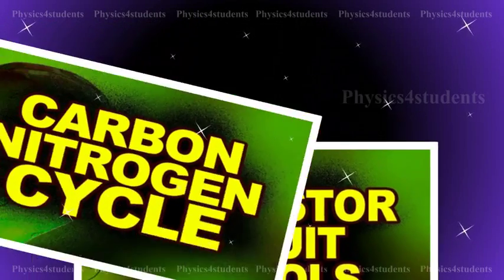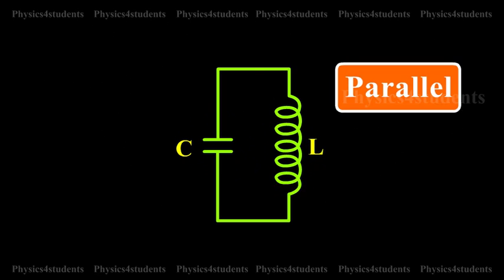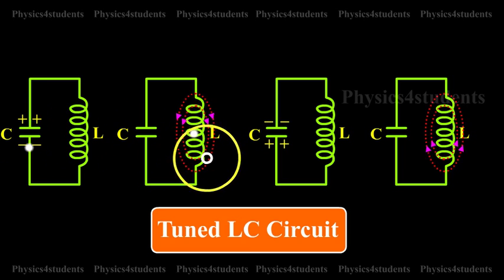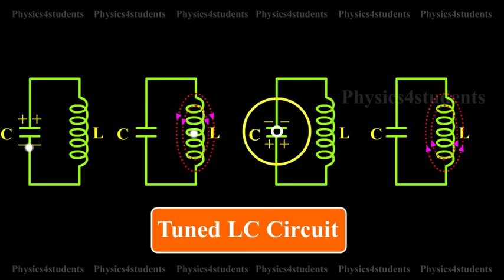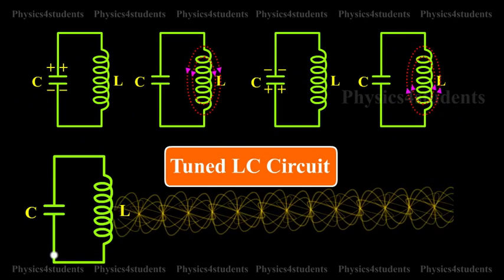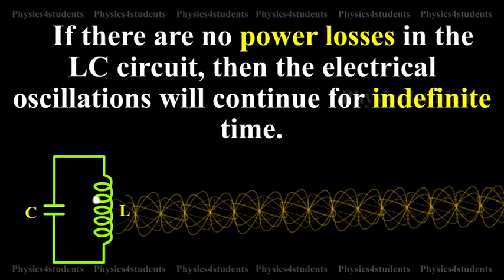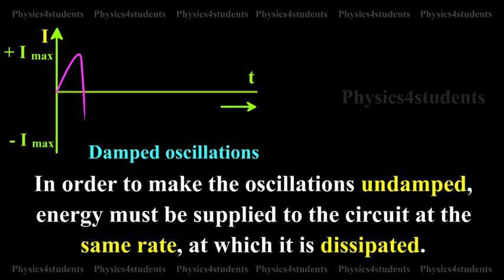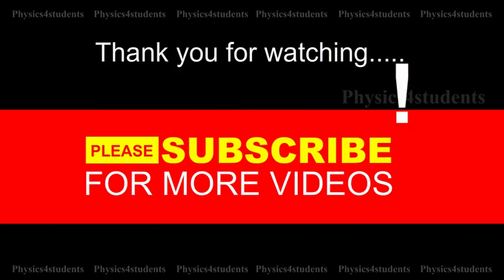Generation of Sinusoidal Waves by a Tuned LC Circuit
This animation and description would helps you to learn physics even more easier and better. Generation of sinusoidal waves by a tuned LC circuit are explained here. In this if a capacitor of capacitance C and an inductor of inductance L are connected in parallel, then such a circuit represents an oscillatory circuit. When the capacitor is completely discharged, the induced magnetic field begins to collapse, sending current in the same direction.